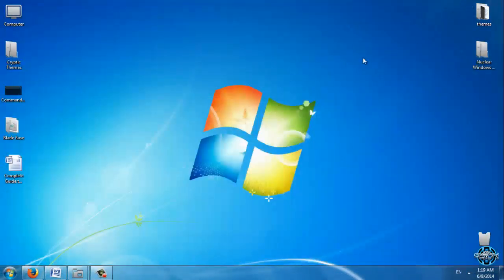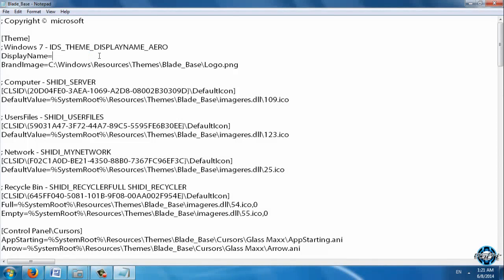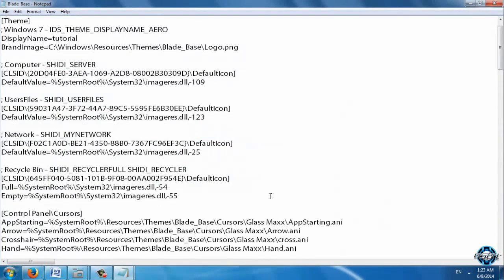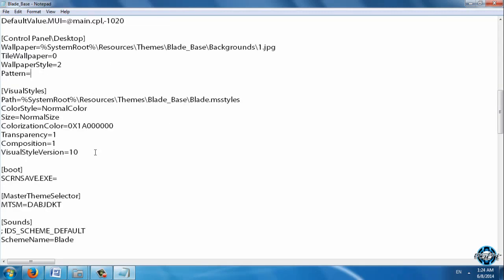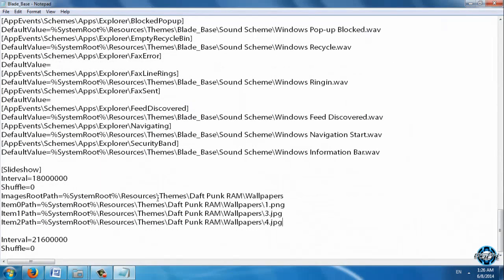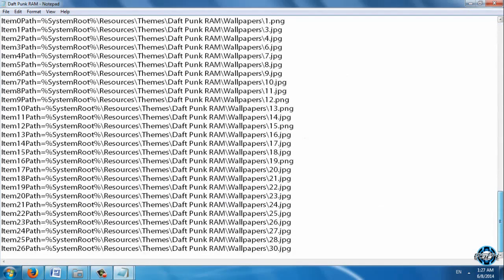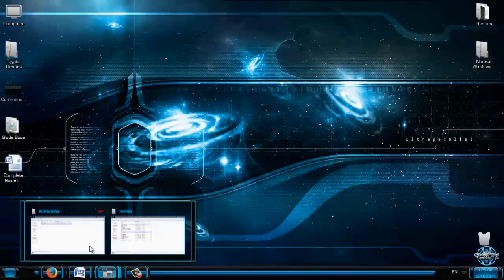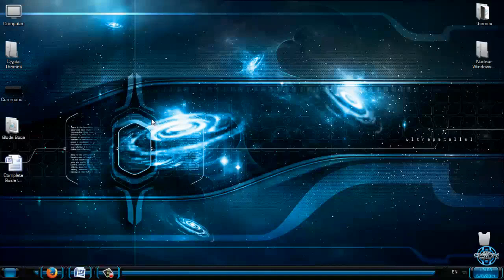How to make your own custom Windows 7 theme part 4 final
IMPORTANT TUTORIALS

All credits to:
Dave Senior for Complete theme building tutorial.

Mr. GriM for Base theme file Blade base

Other tags:
How to make your own custom Windows 7 theme part 1 Introduction, How to get started in making own custom Windows 7 theme part 1 Introduction, how to make own Windows 7 theme, how to create windows 7 theme, vista style builder